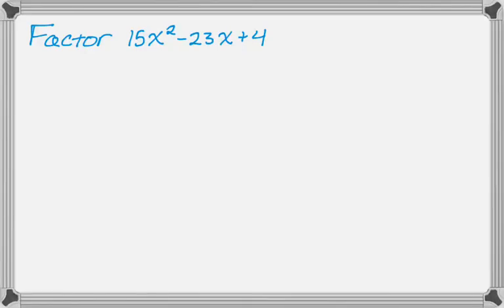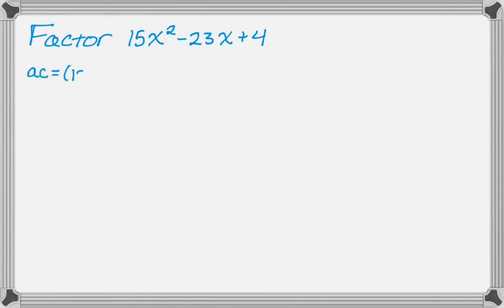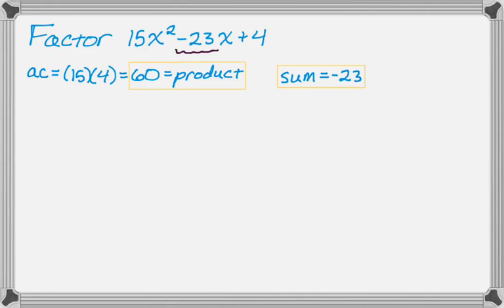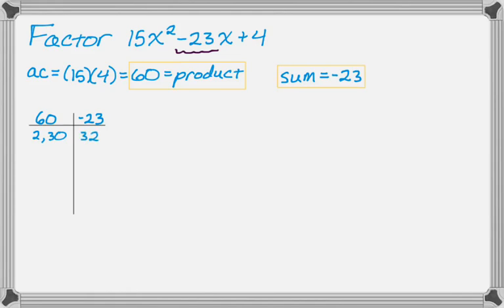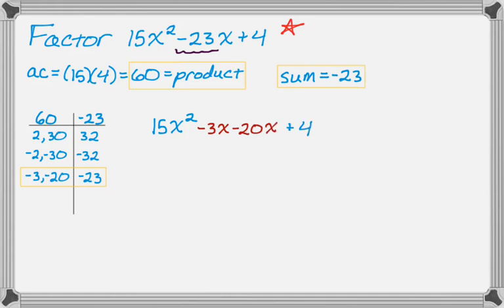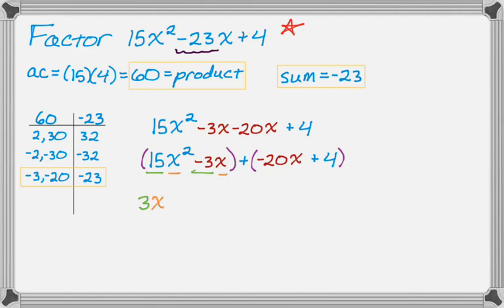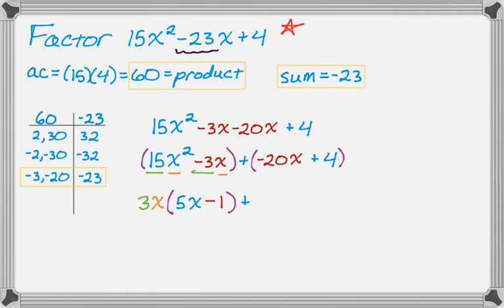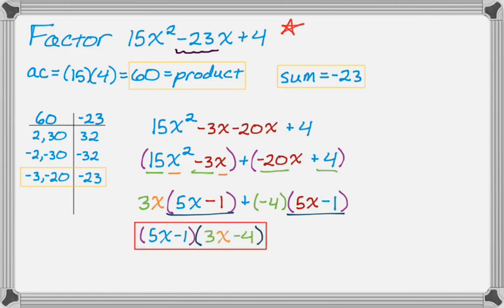Factoring Trinomials AC Method - 2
Factoring trinomials of the form ax^x  + bx + c using the ac method.  Multiply ac, find a factor pair that sums to b, group factor a bunch.  This is probably the easiest way you'll find to factor a trinomial.

This video was made to go along with the short review that I wrote for students to review the factoring that they're meant to know going into Algebra II--but often don't.